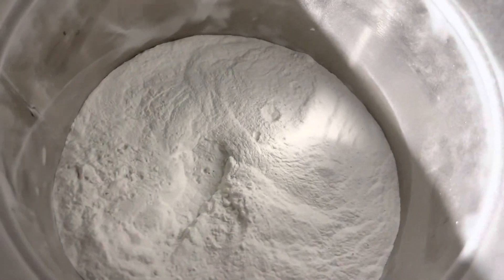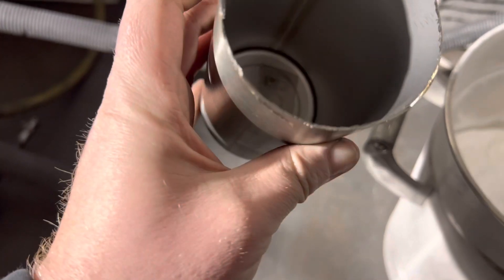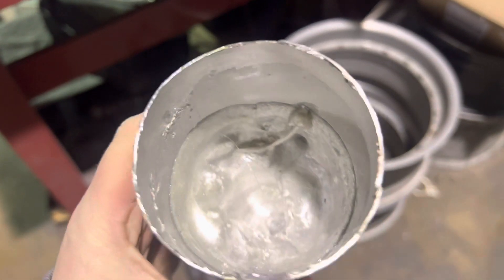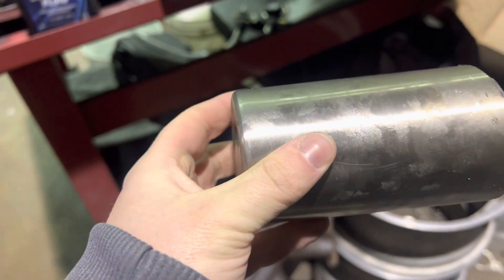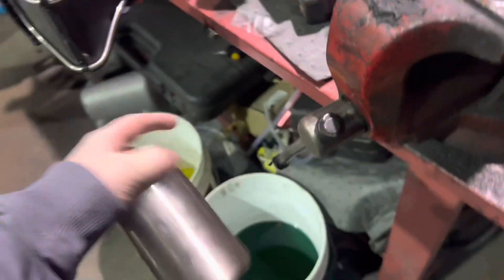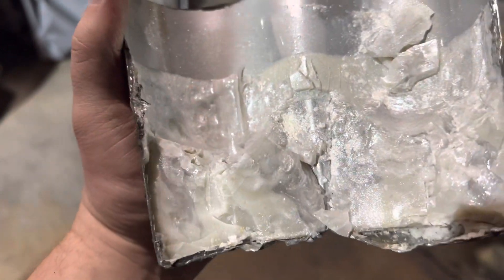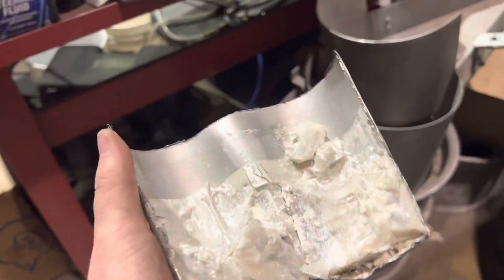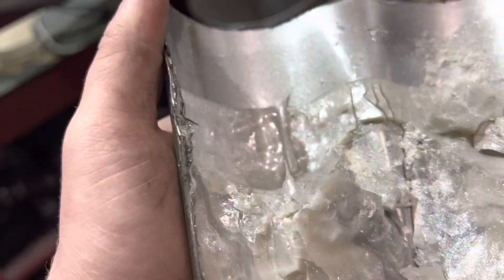Another Powder Coating Experiment